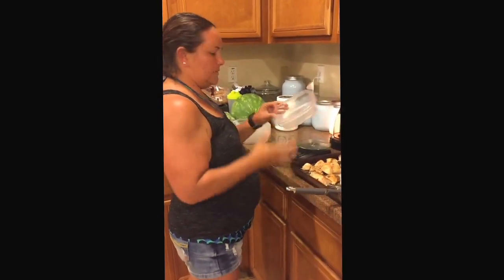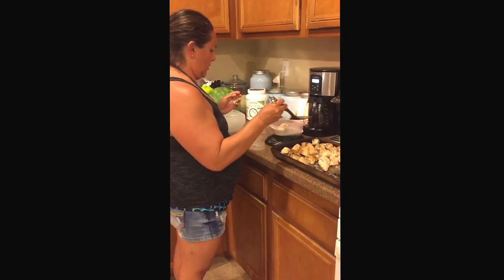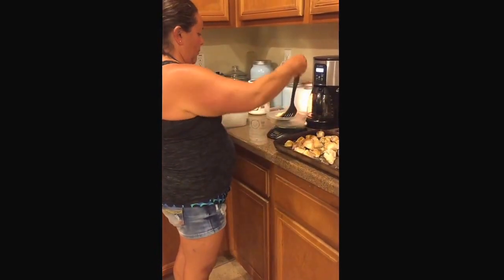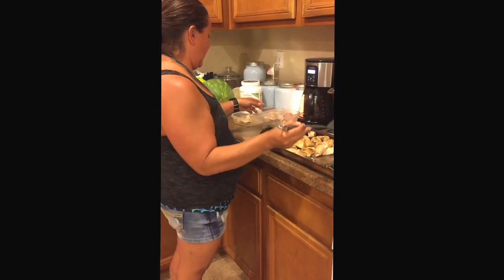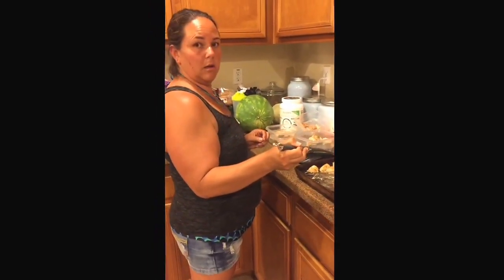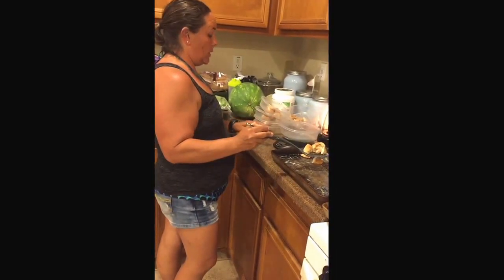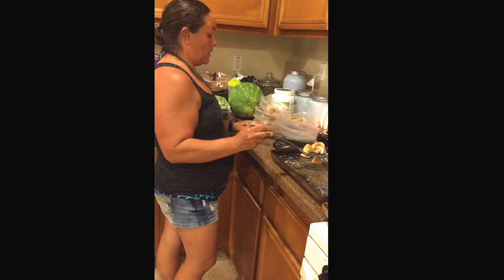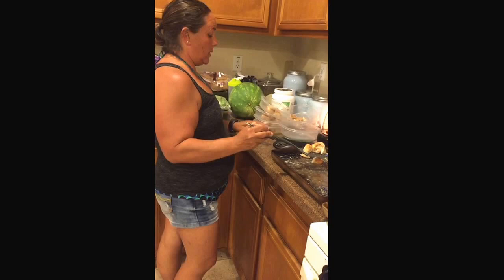July Meal Prep Challenge Video 5: putting meals together